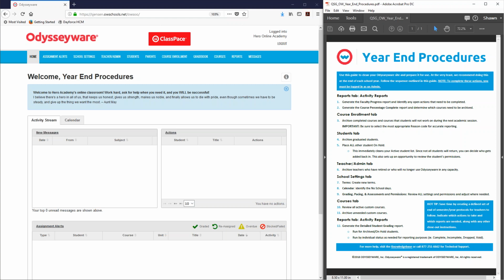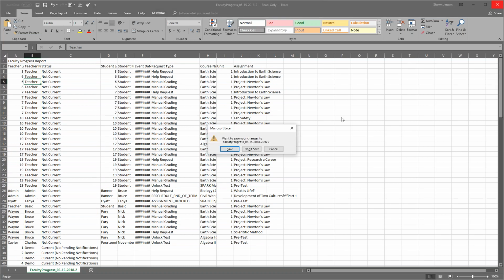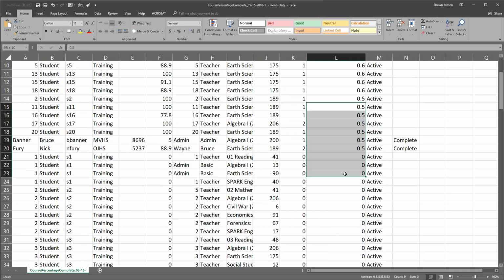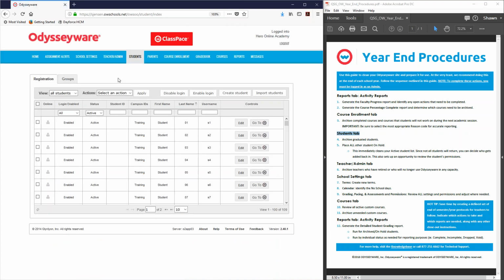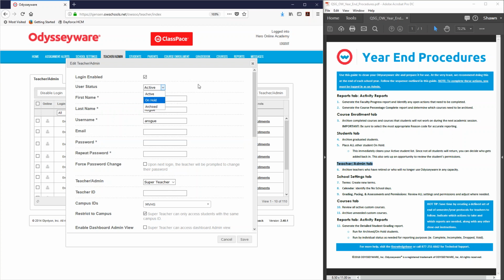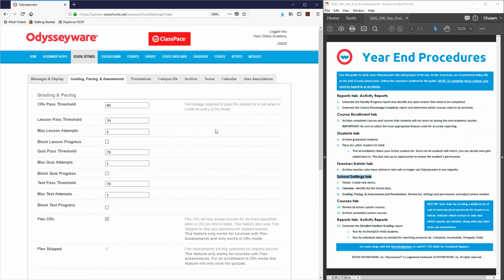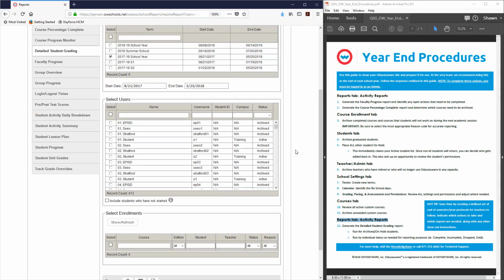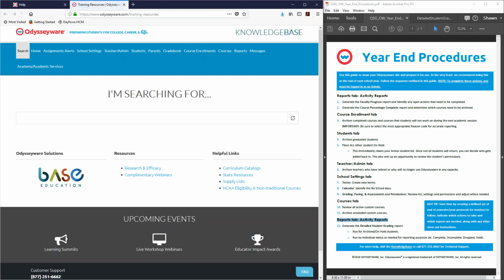Webinar Year End Procedures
This session covers the recommended year-end procedures that will ensure your Odysseyware database is clean and ready for the new school year.

You will learn how to:
- Use reports to show open actions and completed courses
- Archive course enrollments, user accounts, and custom courses
- Adjust school settings for the next academic session